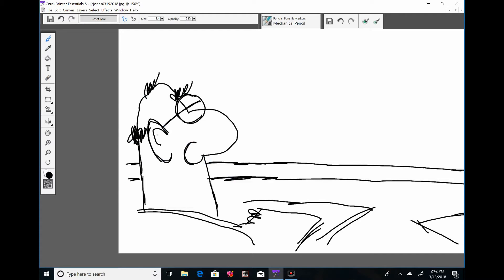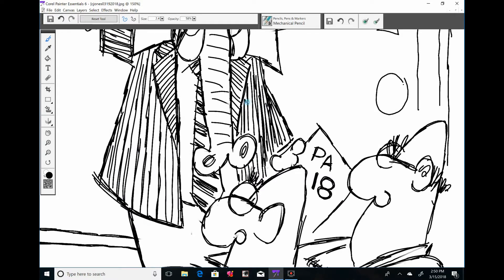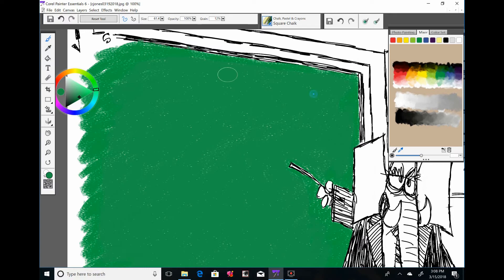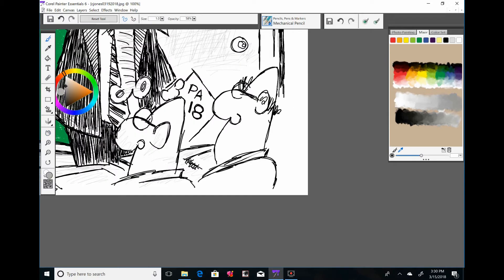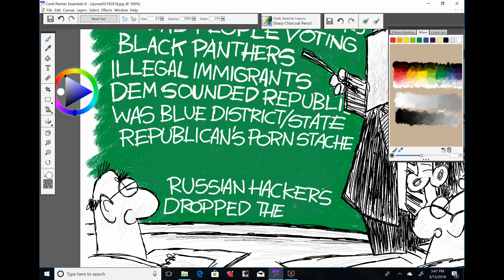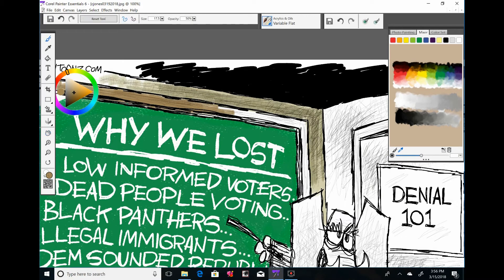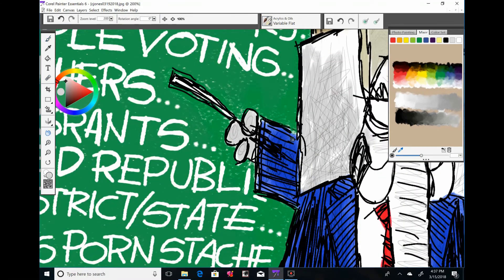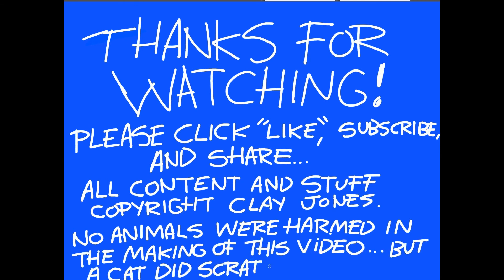Claytoonz, Episode 42, Denial 101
Watch me draw Republicans in denial.